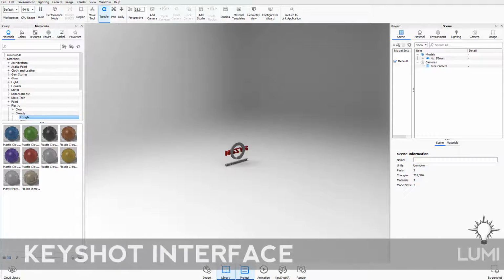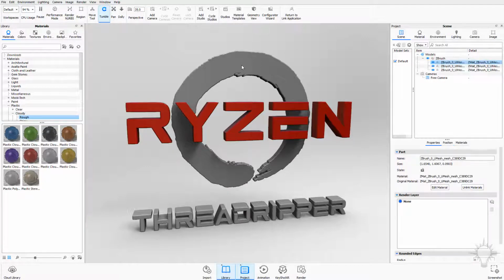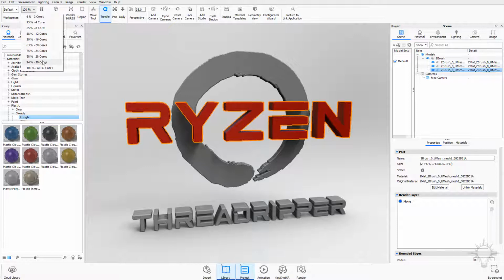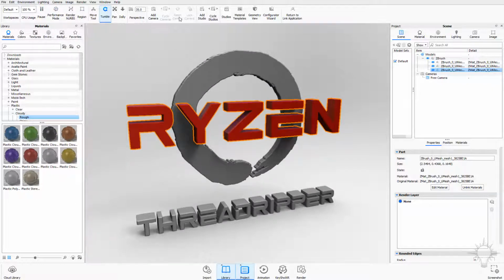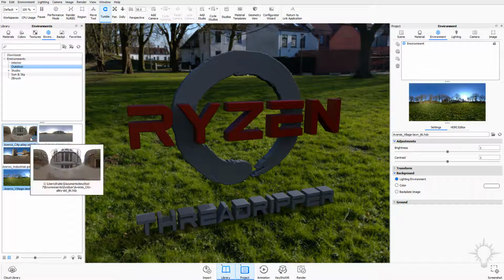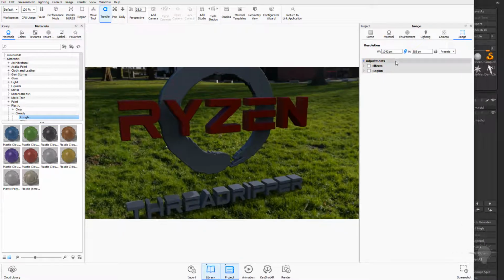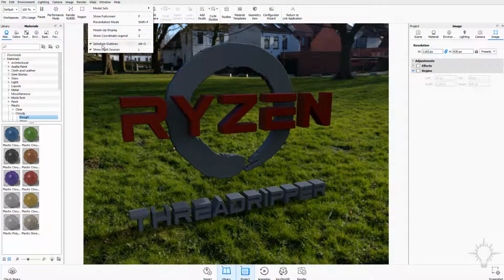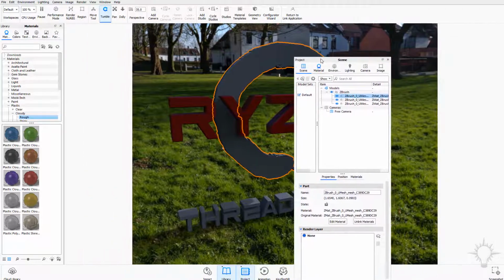005 Keyshot Interface